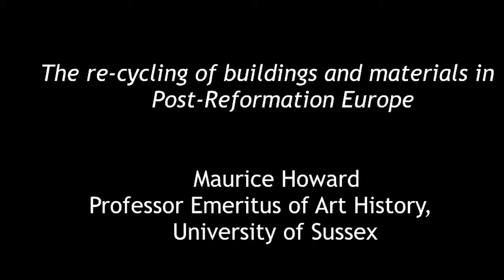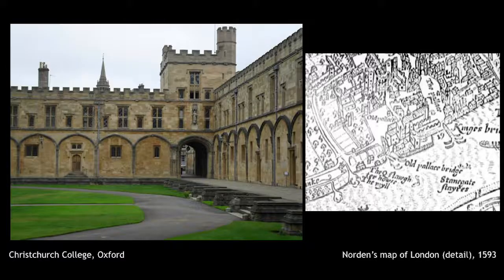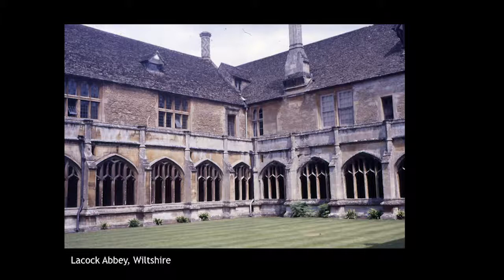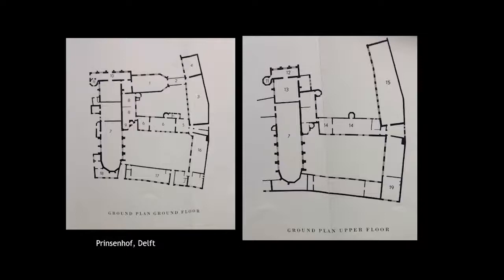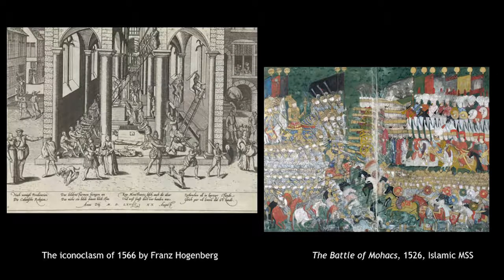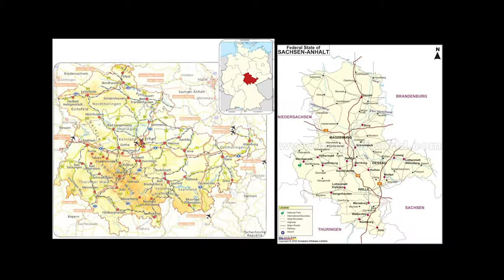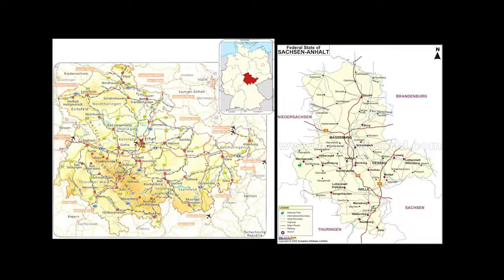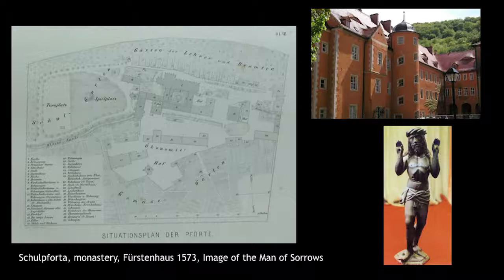2018 SAHGB Annual Lecture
This year’s annual lecture was given by the SAHGB’s former president, Professor Maurice Howard. Professor Howard considered the architectural impact of the Reformation, and especially the way that reformed countries made use of the legacy of buildings and materials left behind by the dispossessed Catholic Church. This phenomenon has long been recognised in an English context, where the dissolution of the monasteries was followed by a great re-cycling. This is sometimes held to have taken place alongside a great rebuilding, the concept of which caused so much debate after A.G. Hoskins's emphatic statement of the issue more than sixty years ago. The process of re-cycling was prompted by the sudden enactment of statutory legislation; but after this it was largely left to the free market to experiment and extemporise as it saw fit. In reformed countries elsewhere in Europe, however, re-use was sometimes determined by pro-active rulers and local representative assemblies. Adaptation was certainly creative of new uses and new types of building, but equally through dedications, through the naming of streets and areas of towns and cities, adapted structures played a vital role in underlining the role of memories of the past as nation states sought to invent their histories. Professor Howard’s lecture traced these varied processes of recycling, and so reveal the complex layers of meaning concealed in the architecture of this period of dramatic religious, political and cultural change.